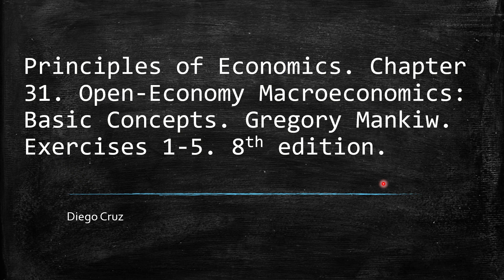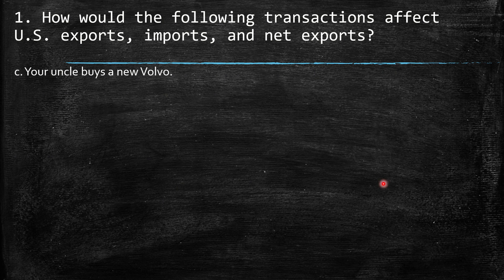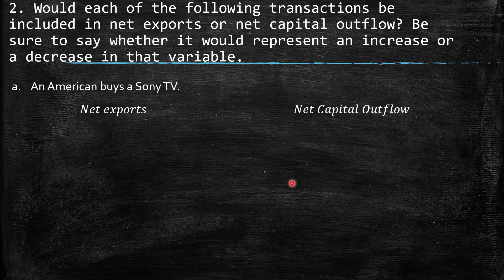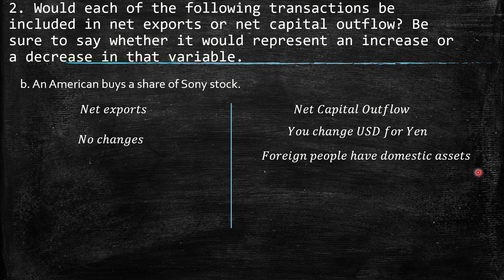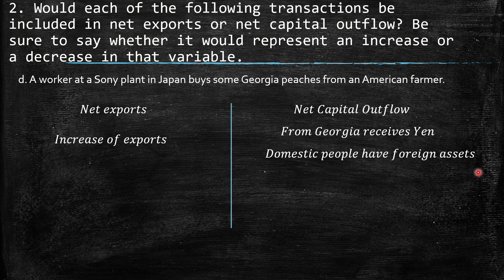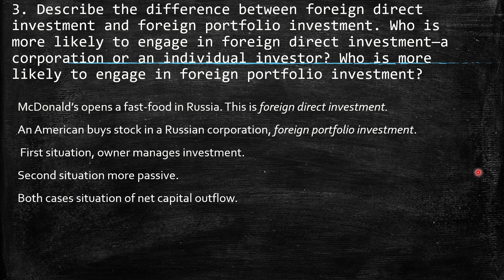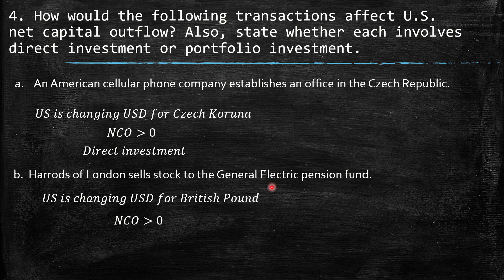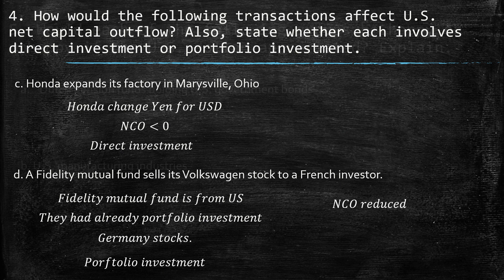Chapter 31. Exercises 1-5. Open-Macroeconomics: Basic concepts.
You still have doubts. Book a private online lesson.

1. How would the following transactions affect U.S. exports, imports, and net exports?
a. An American art professor spends the summer touring museums in Europe.
b. Students in Paris flock to see the latest movie from Hollywood.
c. Your uncle buys a new Volvo.
d. The student bookstore at Oxford University in England sells a copy of this textbook.
e. A Canadian citizen shops at a store in northern Vermont to avoid Canadian sales taxes.
2. Would each of the following transactions be included in net exports or net capital outflow? Be sure to say whether it would represent an increase or a decrease in that variable.
a. An American buys a Sony TV.
b. An American buys a share of Sony stock.
c. The Sony pension fund buys a bond from the U.S. Treasury.
d. A worker at a Sony plant in Japan buys some Georgia peaches from an American farmer.
3. Describe the difference between foreign direct investment and foreign portfolio investment. Who is more likely to engage in foreign direct investment—a corporation or an individual investor? Who is more  likely to engage in foreign portfolio investment?
4. How would the following transactions affect U.S. net capital outflow? Also, state whether each involves direct investment or portfolio investment.
a. An American cellular phone company establishes an office in the Czech Republic.
b. Harrods of London sells stock to the General Electric pension fund.